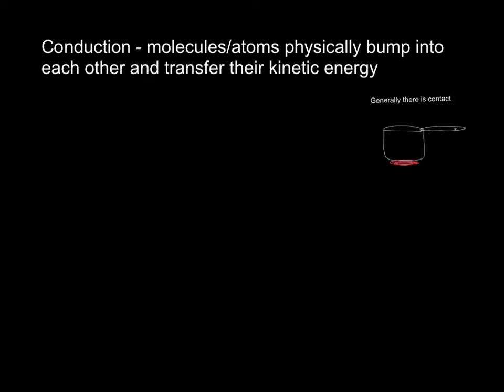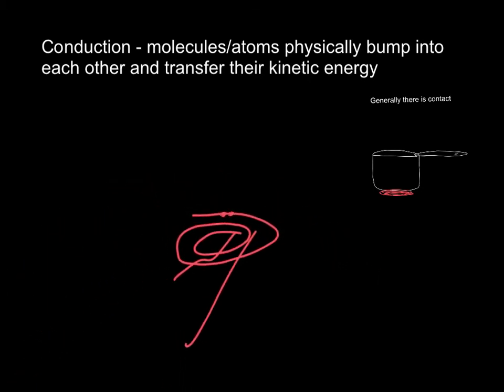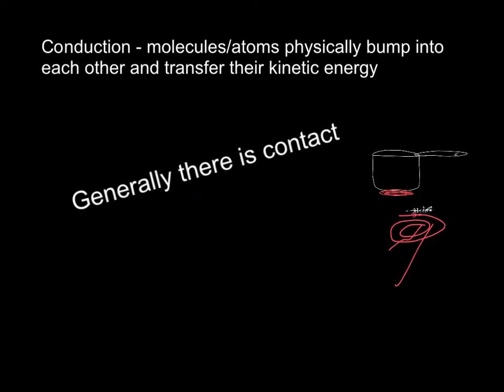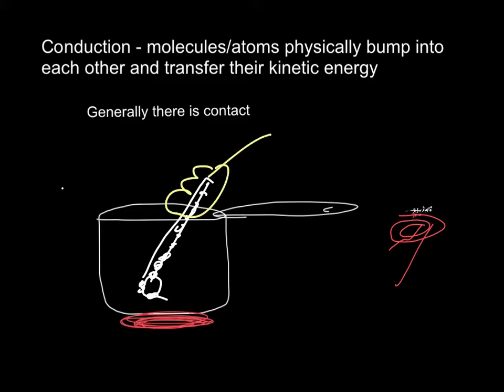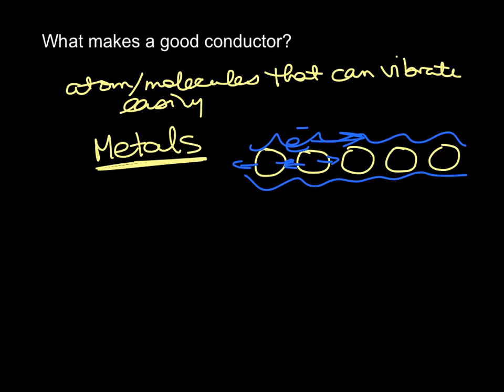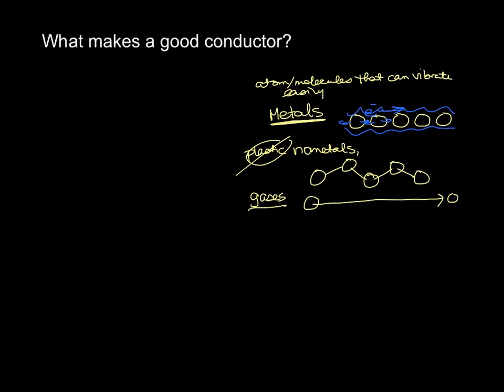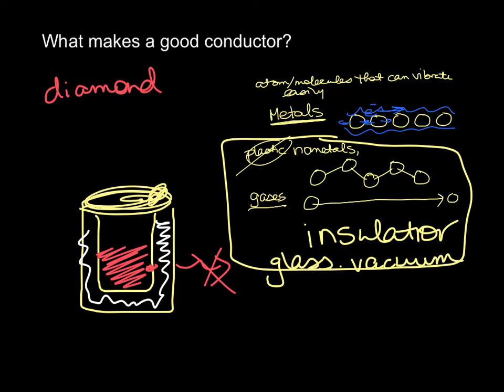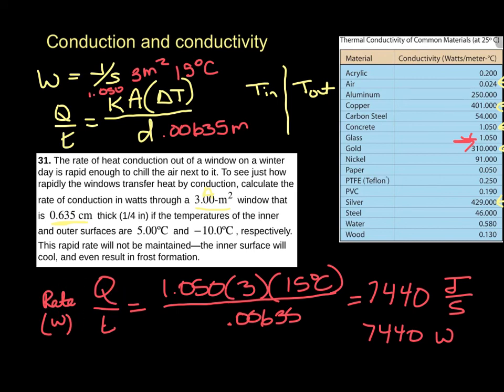heat transfer honors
Describes the 3 ways heat is transferred including how to calculate the rate of conduction.